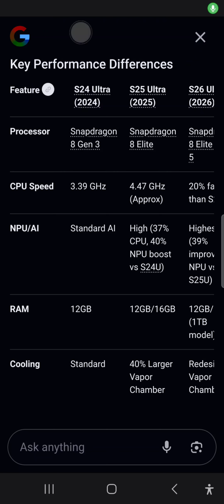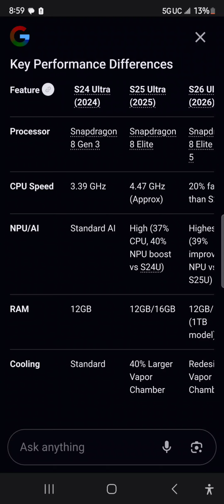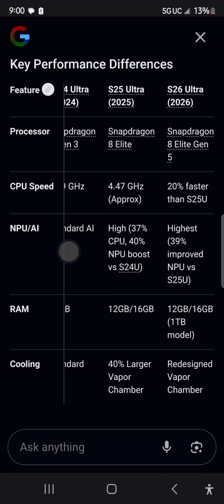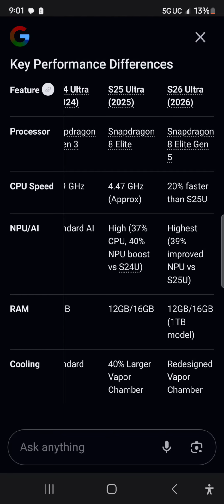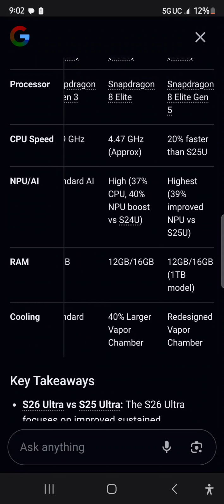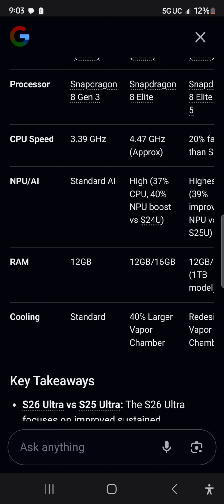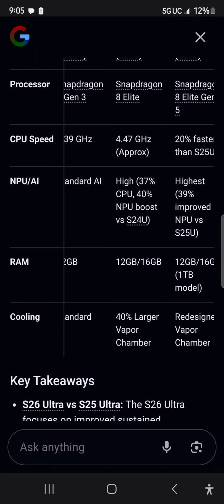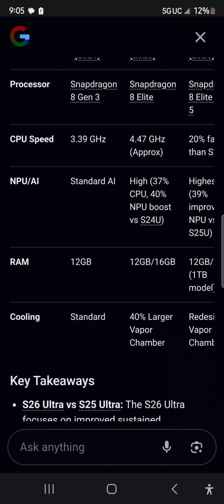Key Difference S24 vs S25 vs S26 ultra Device's!